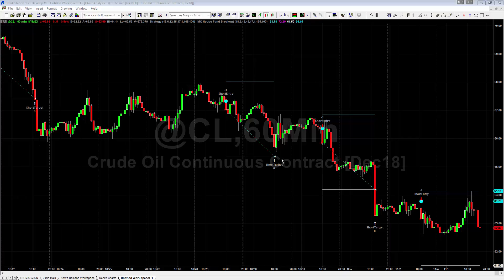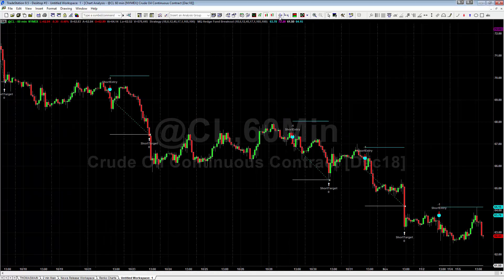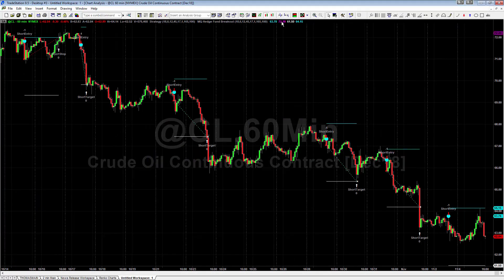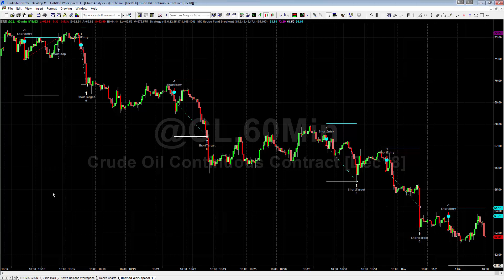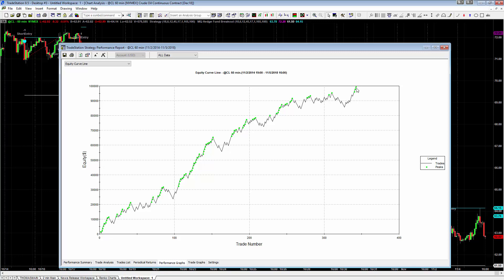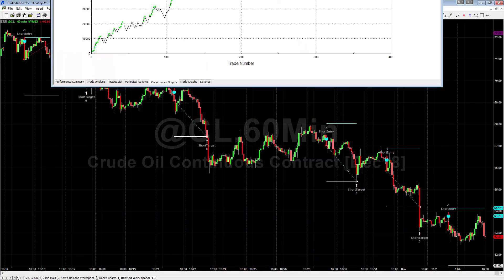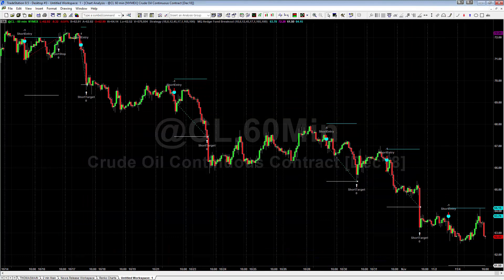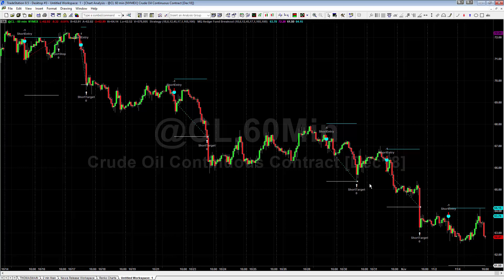Trading CL with the MQ HBO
This video discusses trades in the Crude Oil Futures (CL) market over the past couple weeks using the new MQ Hedge Fund Breakout indicator. In addition, we also go through the equity curve from the past several years showing all the trades and the overall performance of the system trading on a 60minute price chart.